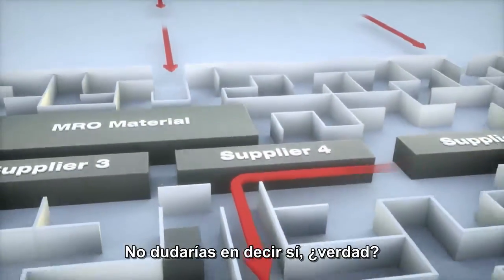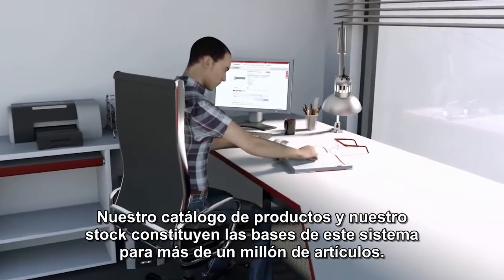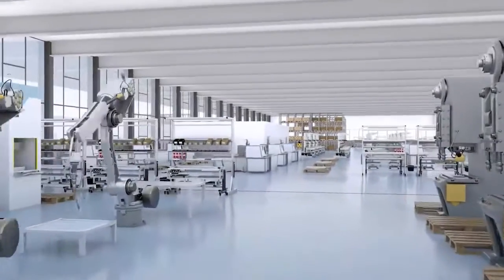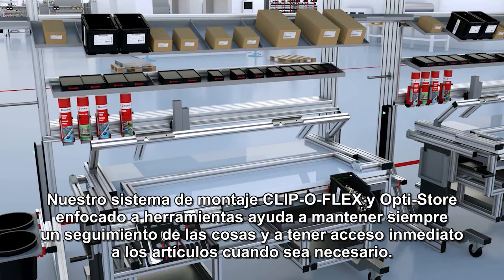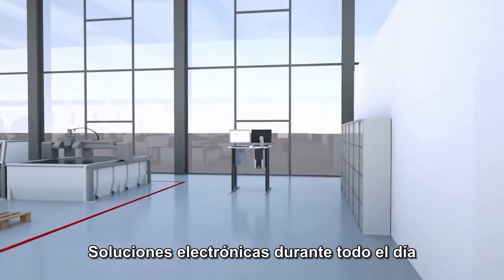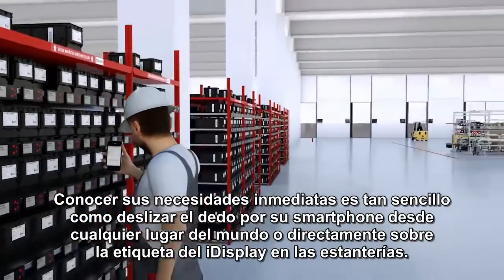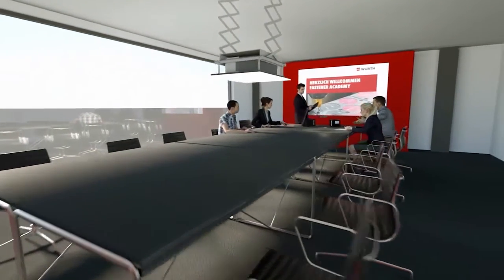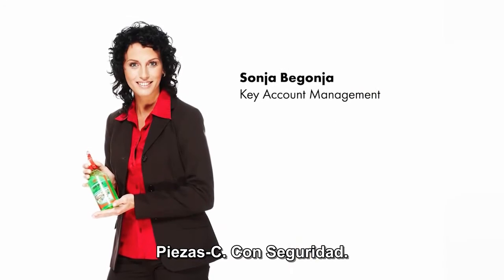Industria 4.0: ¿Es su fábrica realmente eficiente?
Descubre nuestro concepto de atención integral para una fábrica magra